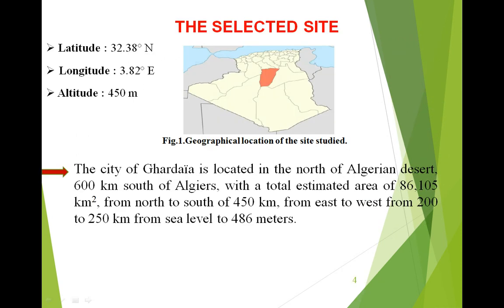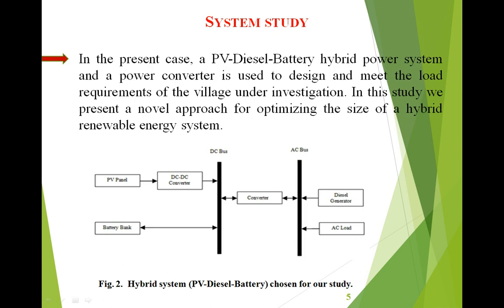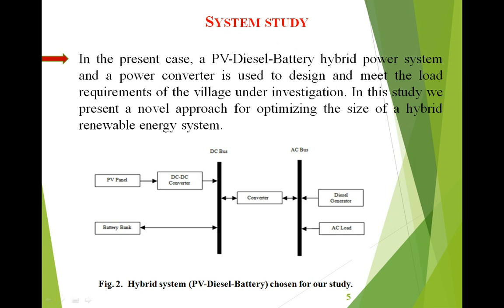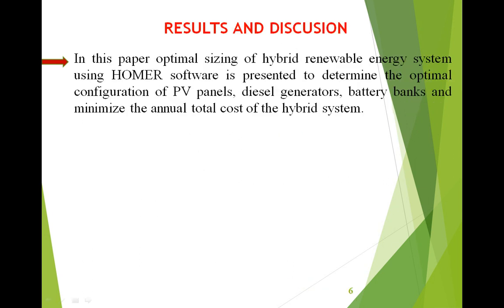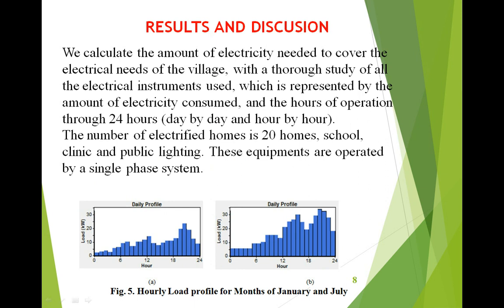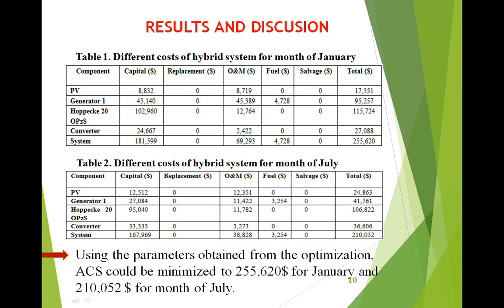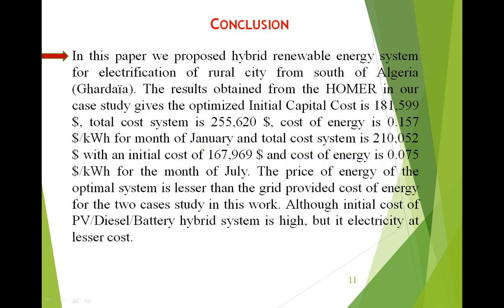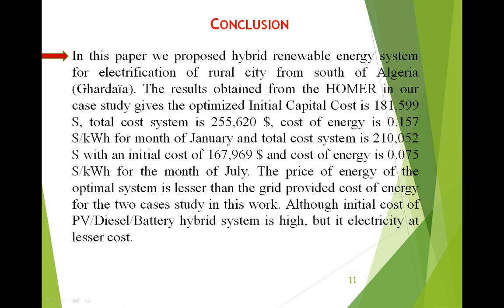Adel Yahiaoui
1st International Conference on Sustainable Energy and Advanced Materials IC-SEAM’21 April 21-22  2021  Ouargla ALGERIA